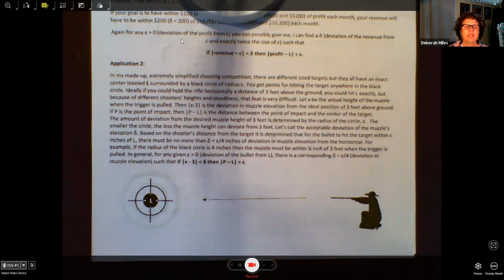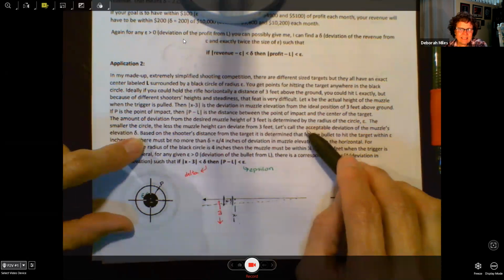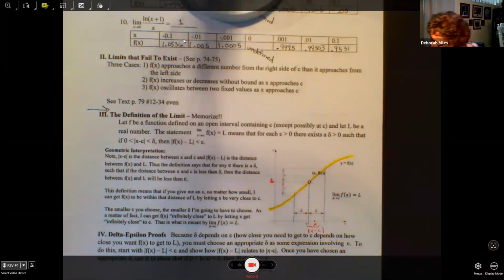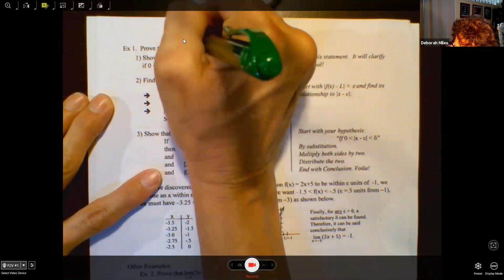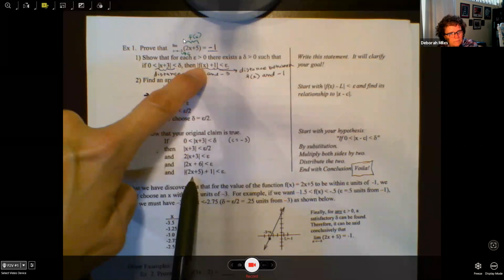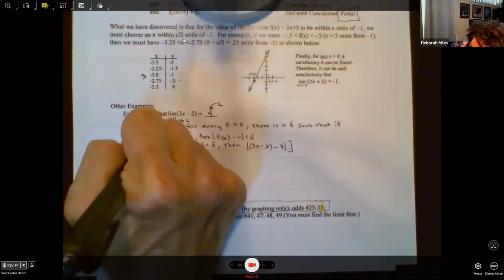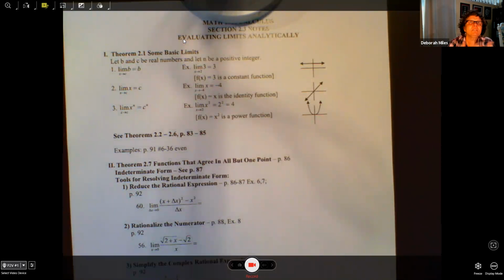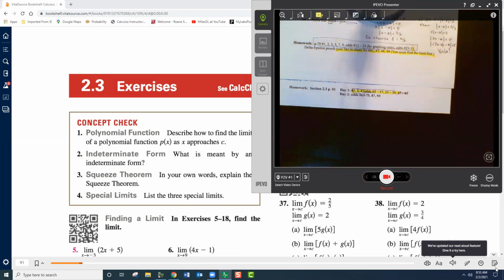1910 Section 2.2 Part 2 & 2.3 Part 1